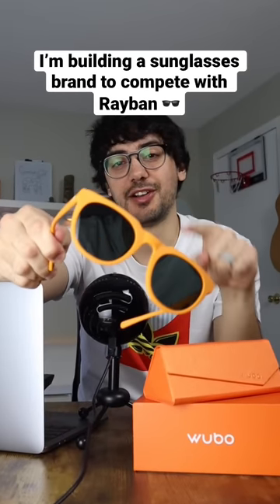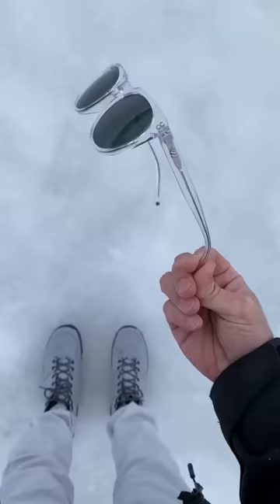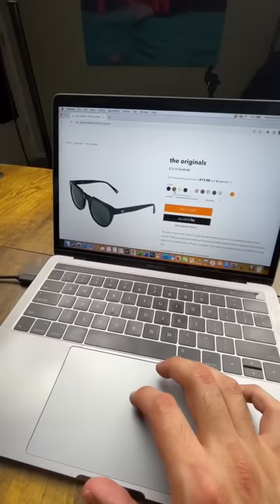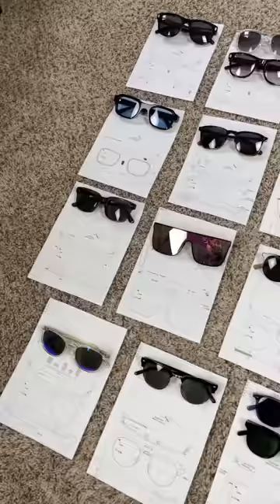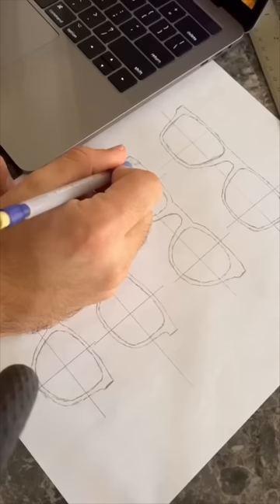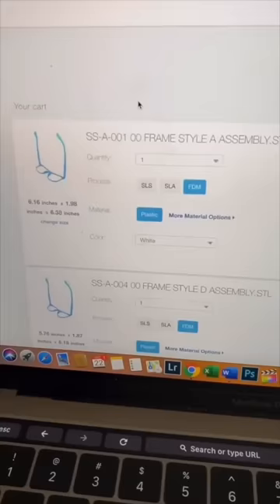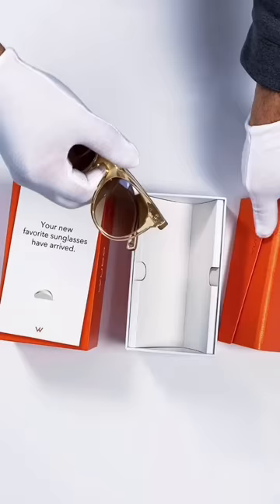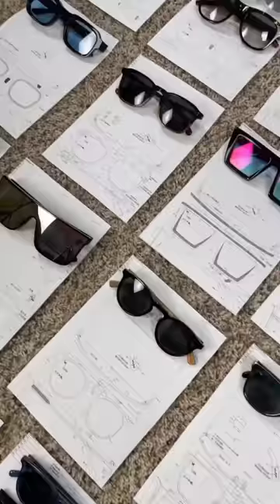I’m building a sunglasses brand to compete with Rayban (ep.2)